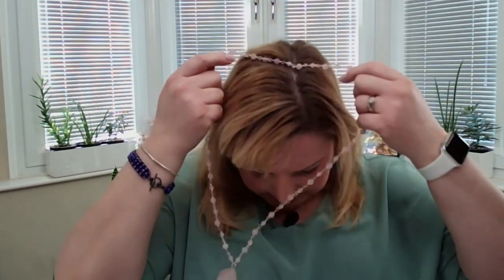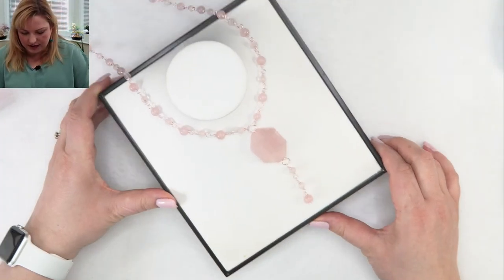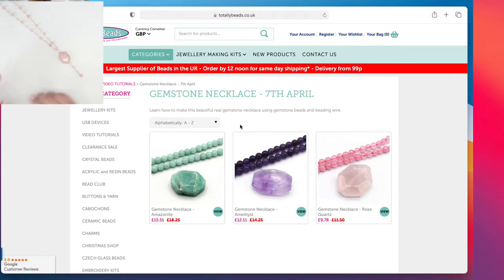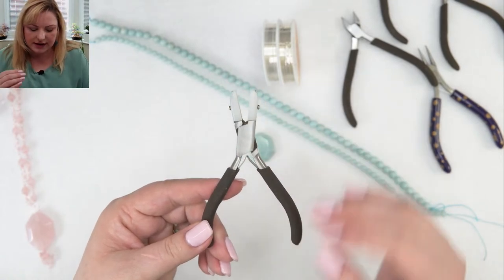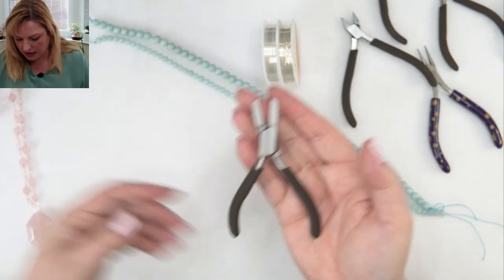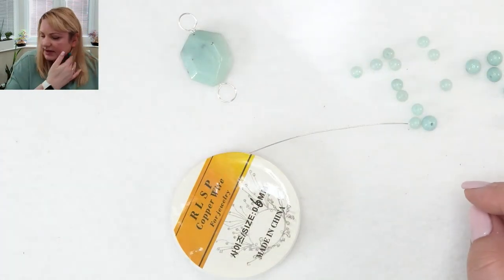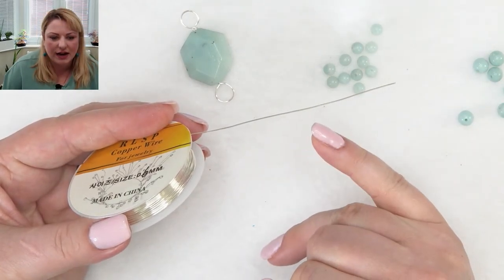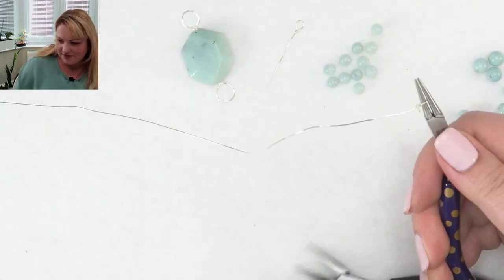Semi Precious Necklace with Focal Bead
In this video I will show you step by step how to make a wrapped loop necklace. We will be using copper wire and making the links one by one to create a very secure necklace. By wrapping the wire you will create unbreakable links. This technique is perfect for semi precious or for those more expensive beads you have. I am making a longer length necklace in this tutorial so there is no need to use any clasps, perfect jewellery for the summer.